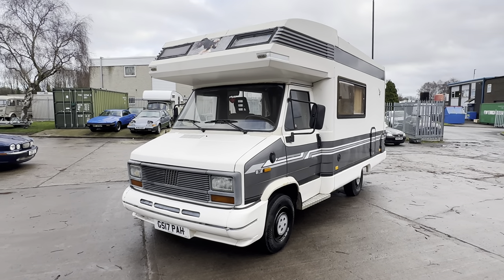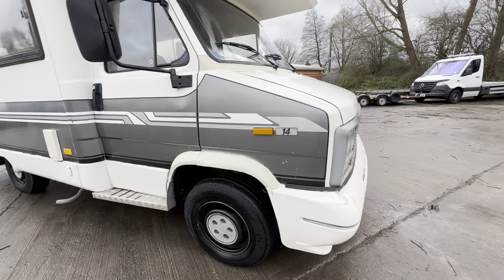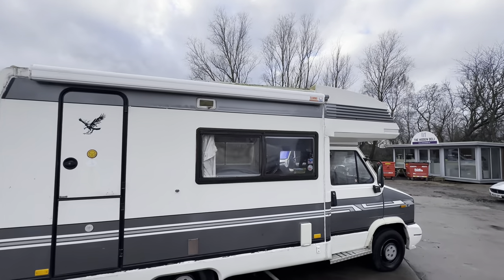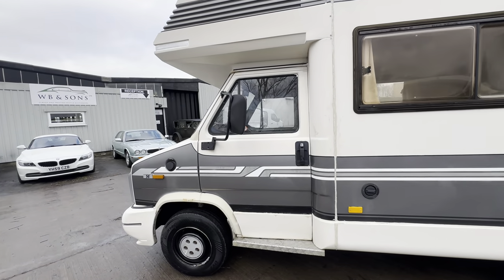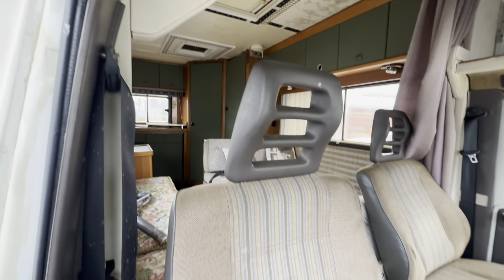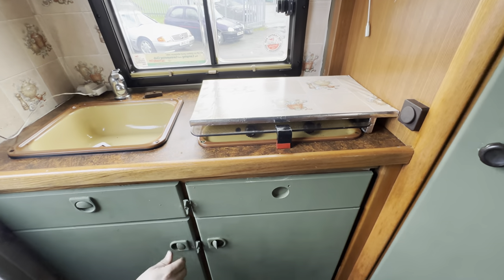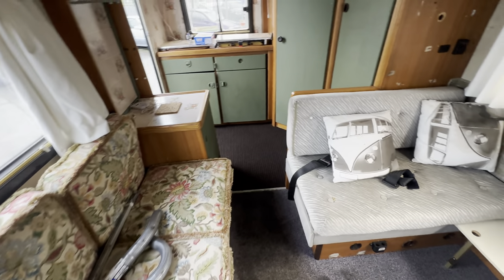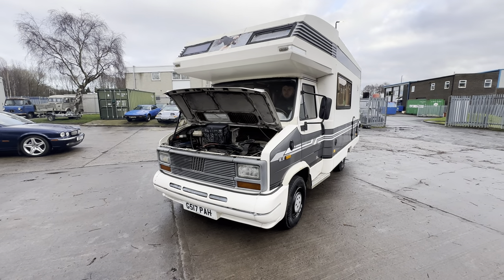Fiat Ducato Camper